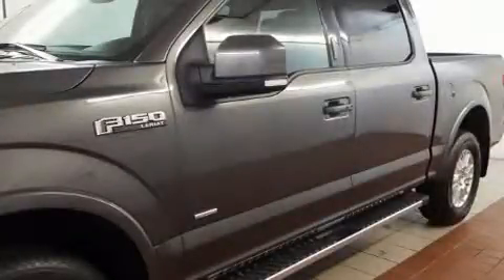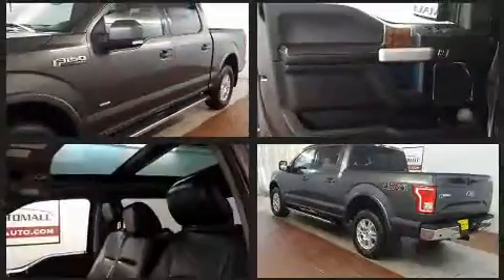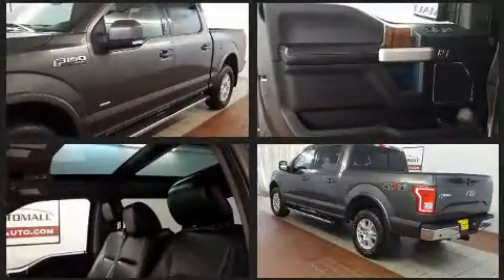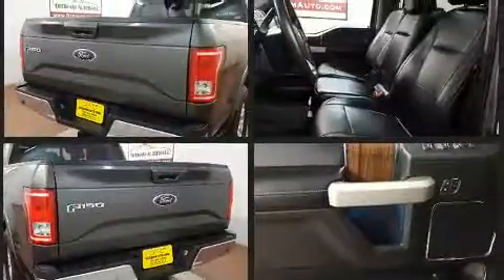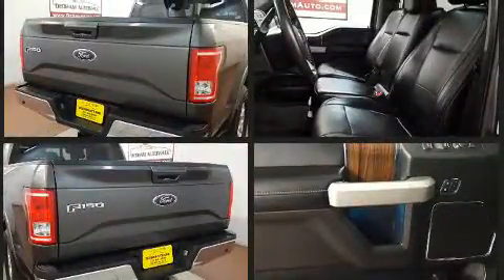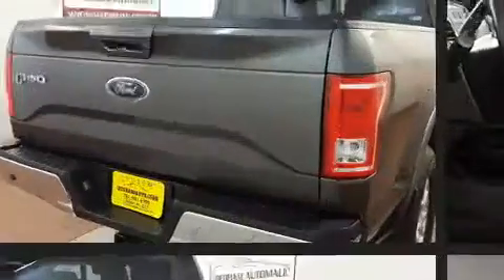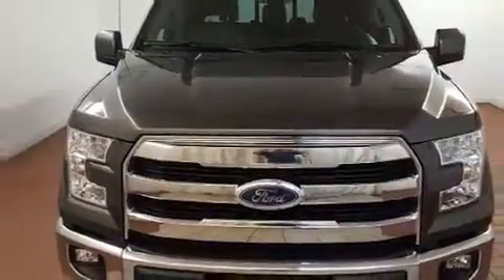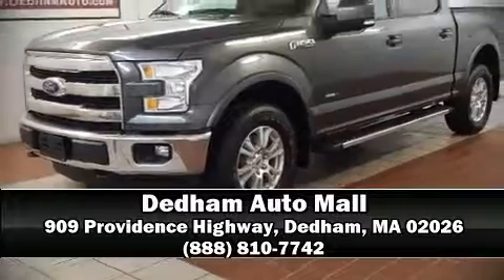2015 Ford F-150 in Dedham, MA 02026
The 2015 Ford F-150. With less than 40,000 miles on the odometer, you can be confident that this pre-owned vehicle will provide you reliable transportation. Ford prioritized comfort and style by including: a tachometer, variably intermittent wipers, a rear step bumper, air conditioning, tilt steering wheel, and a split folding rear seat. In the event of a rollover collision, side curtain airbags provide additional protection for outboard seated passengers. It also arrives with a Carfax history report, providing you peace of mind with detailed information. Our sales reps are knowledgeable and professional. They'll work with you to find the right vehicle at a price you can afford. We are here to help you.